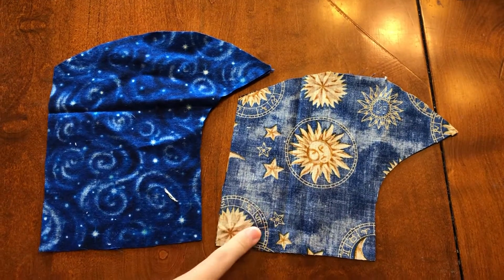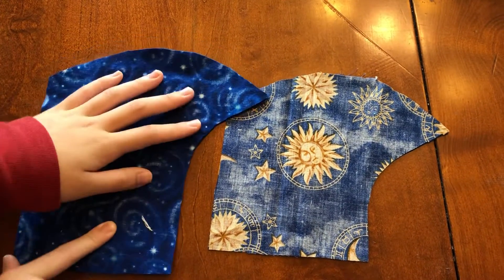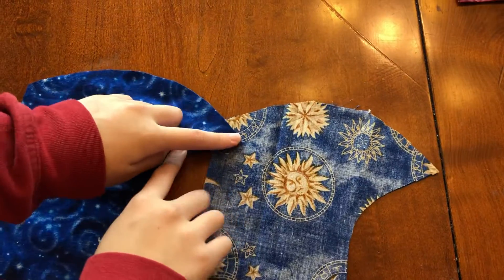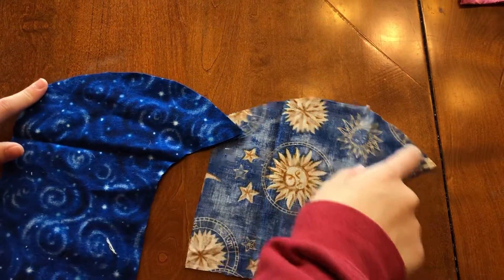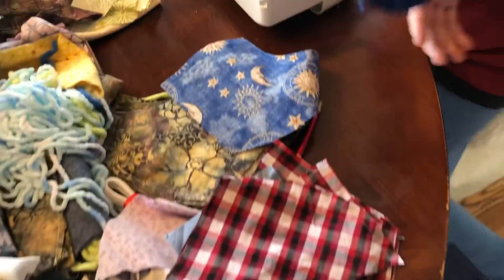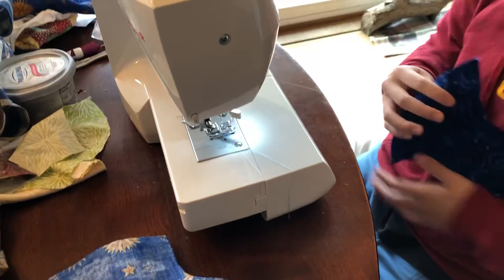Sewing masks part 2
Sewing mask part 2